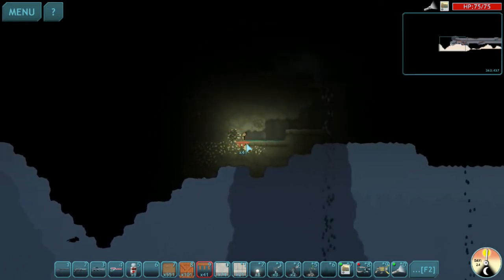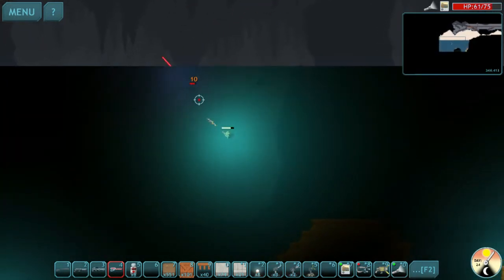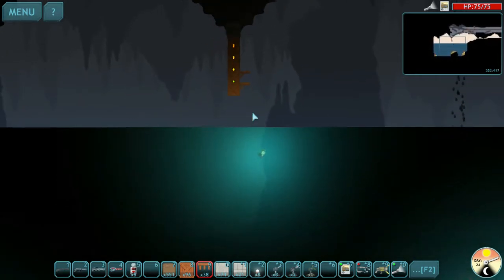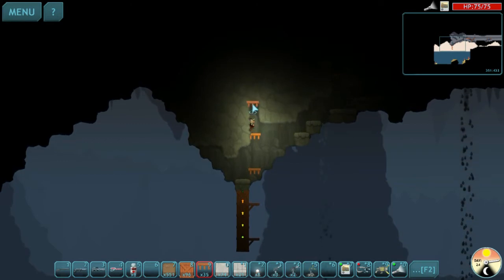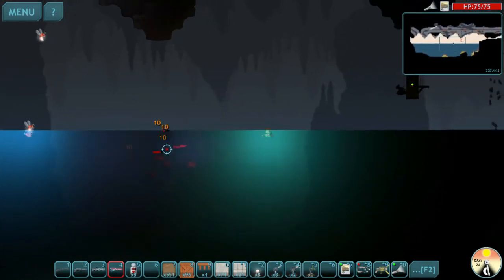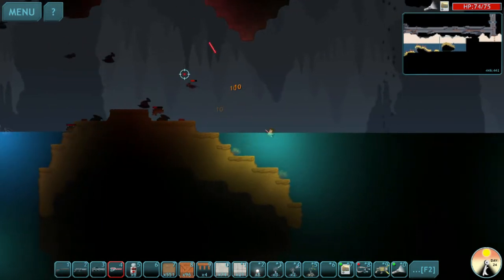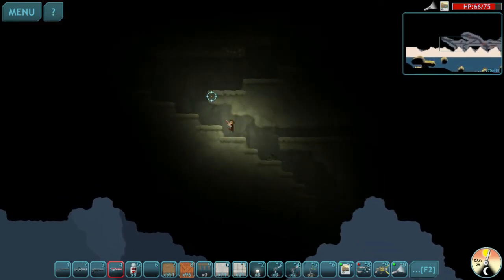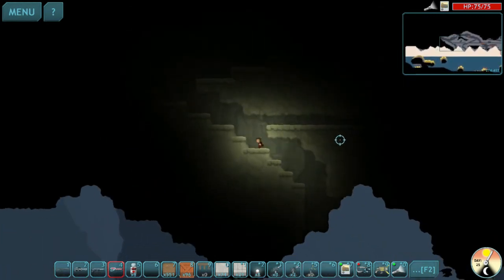Let's Play Dig or Die EP14 | "Where the Sharks At?"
Let's play of Dig or Die.

You are a representative of the CRAFT & Co company. You are selling automated fabrication tools across the galaxy when your spacecraft crashes into a hostile planet. Use the tools you sell and the local resources to build up all of what you'll need to survive and eventually be able to escape the planet. But be warned... this planet is merciless. Build strong, and smart; else physics may flood or destroy your only hopes of survival.